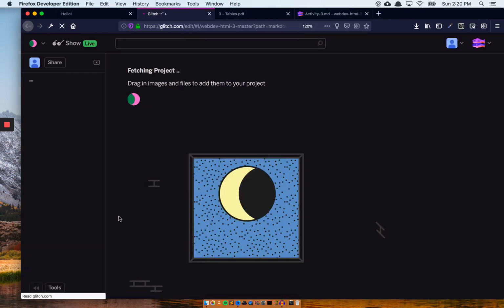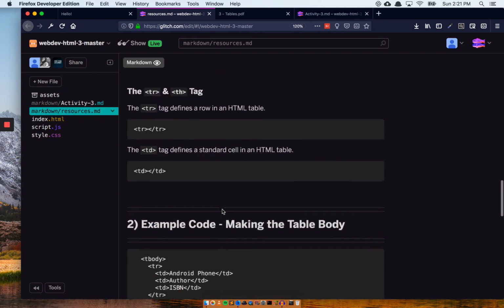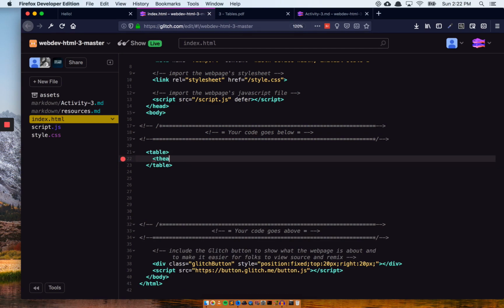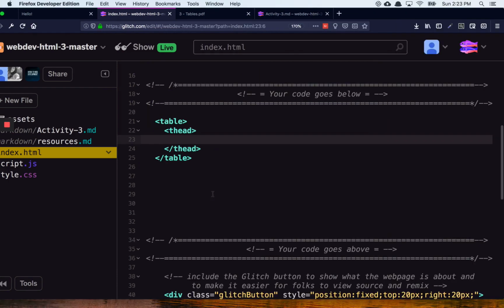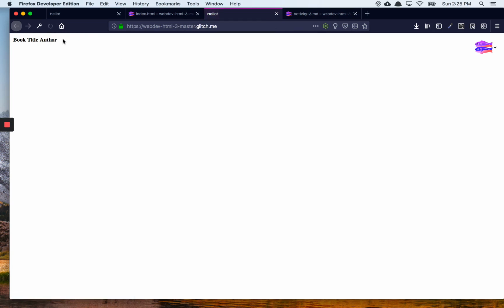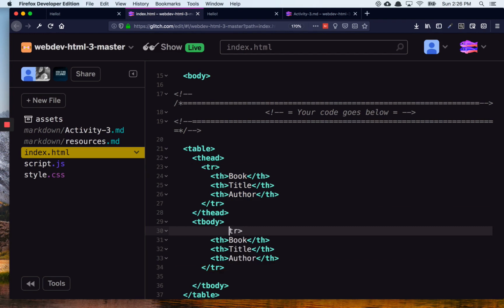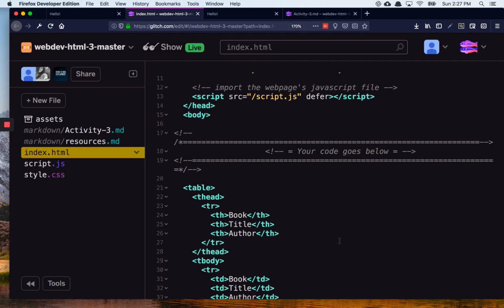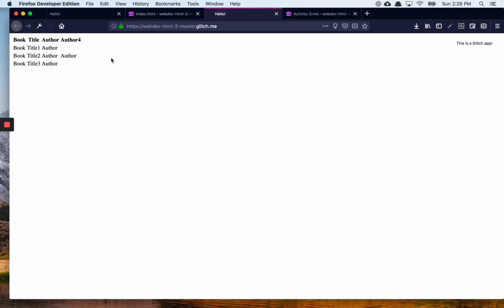HTML #3 - Tables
Learn how to organize your info into HTML tables.